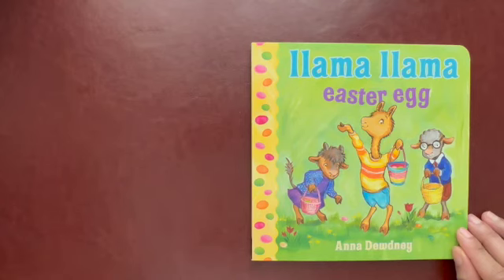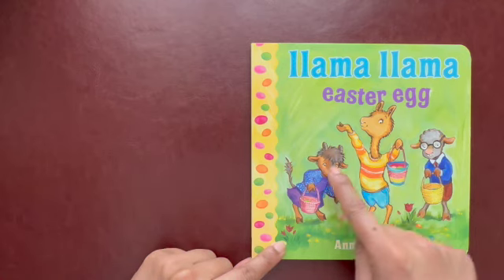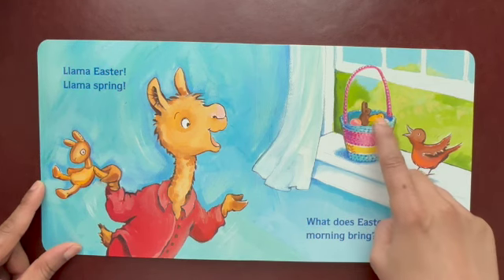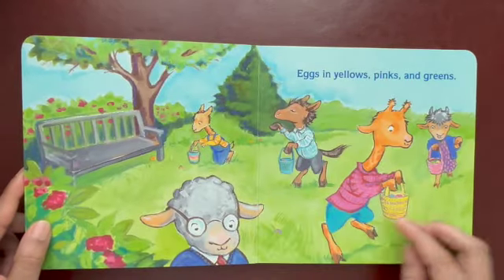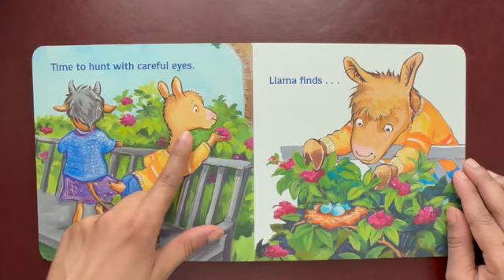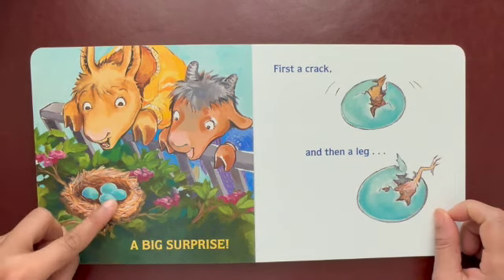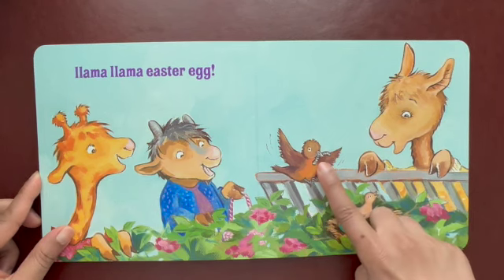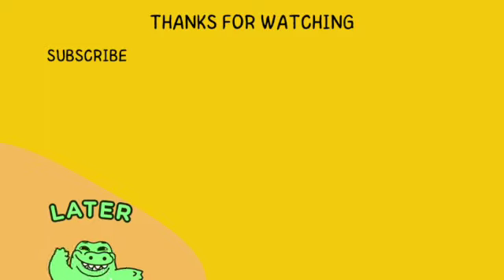Llama Lama Easter egg | Read aloud | Story books for babies and toddlers | StoryTime For Kids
Making a child sit through a book is challenging. This new reading method generated through extensive research with available clinical and non-clinical data is intended to make a child sit and look at a book and feel comfortable about reading.
Let’s first get a child comfortable looking at a book; then interacting with a book and eventually reading.
As a parent I had adopted this method and my baby as early as a 20 month old liked reading about gravity, rocket science and astrophysics. Reading was and is a preferred activity even today, obviously after swinging and sliding in the playground.
Babies, toddlers & young children don’t wish to spell through every word from a book. That creates boredom leading to an aversion about the activity “Reading”. Everything is easy and acceptable for a child when it is joy and fun.